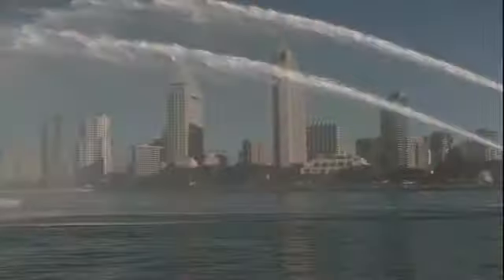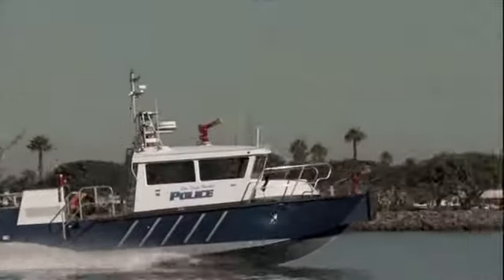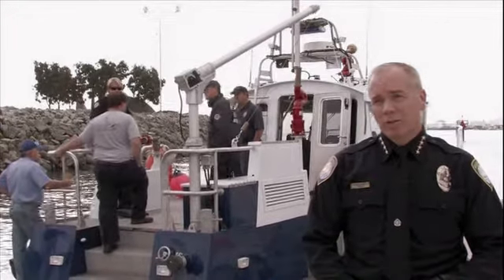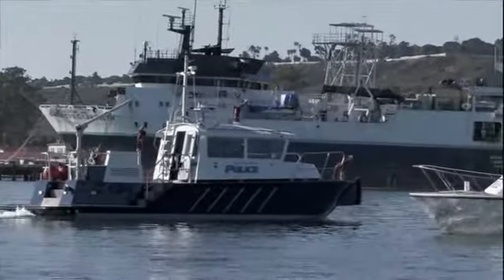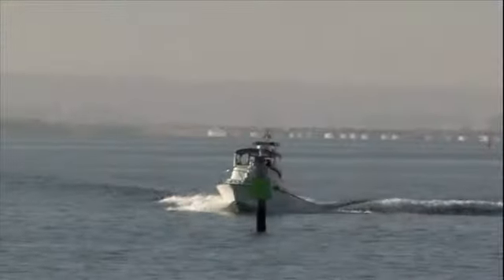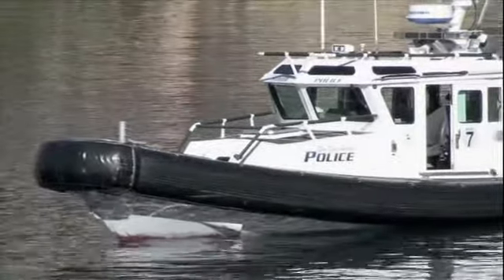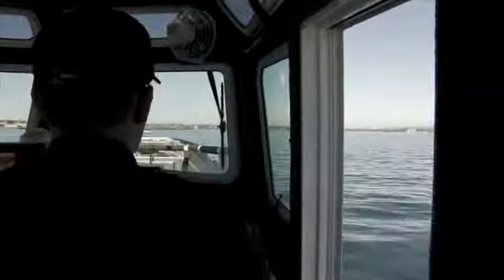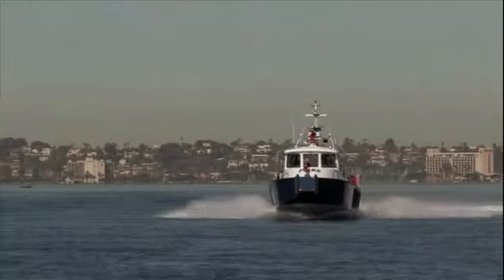Fire Storm 36 San Diego